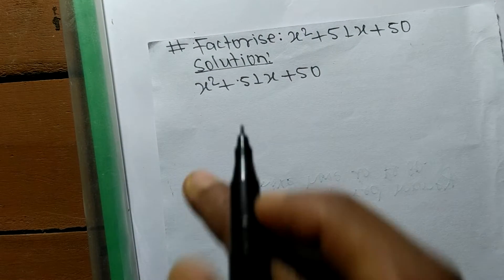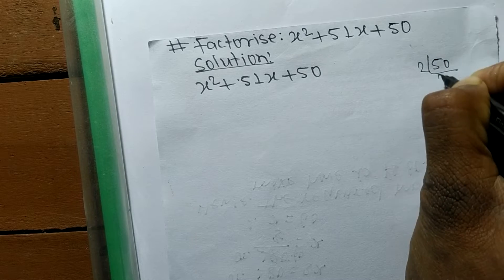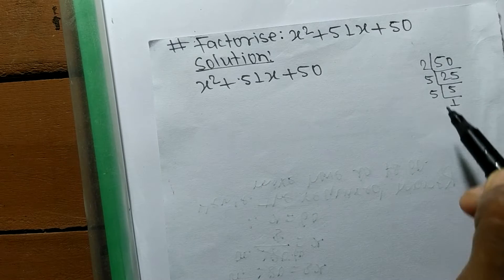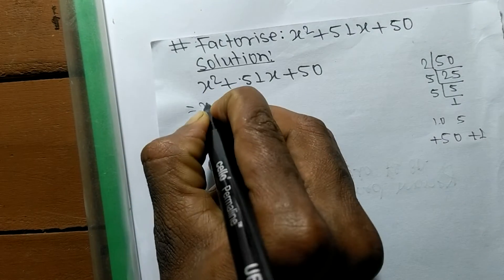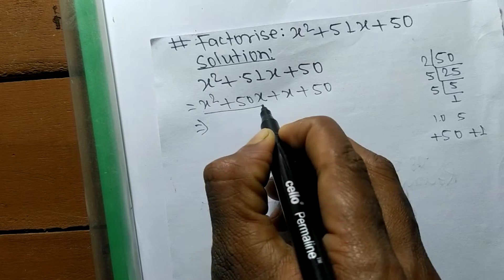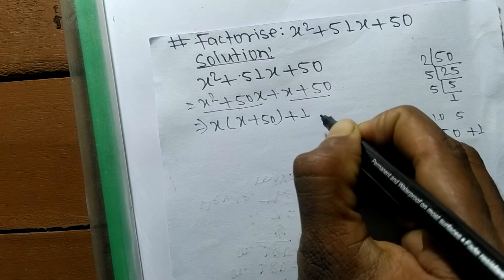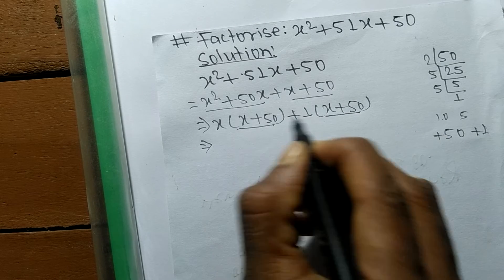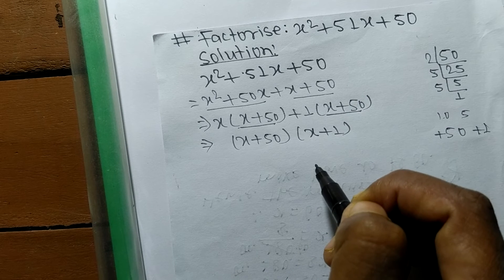Factorize: x^2+51x + 50